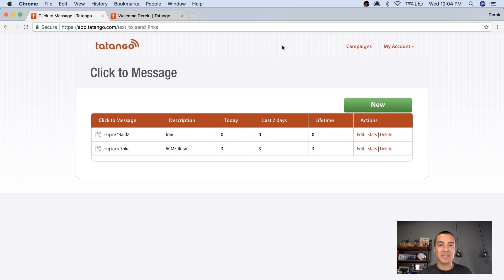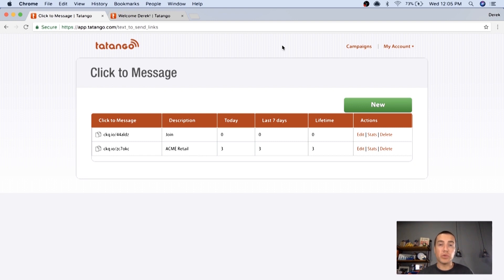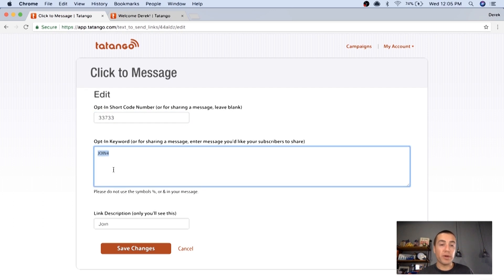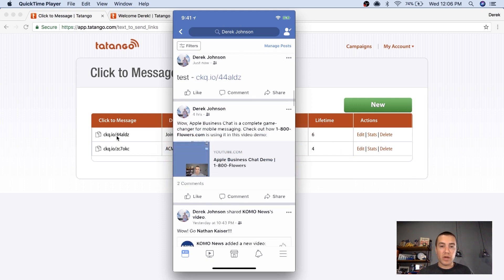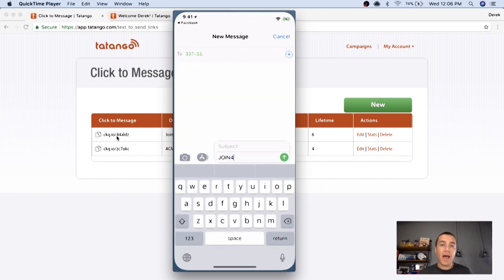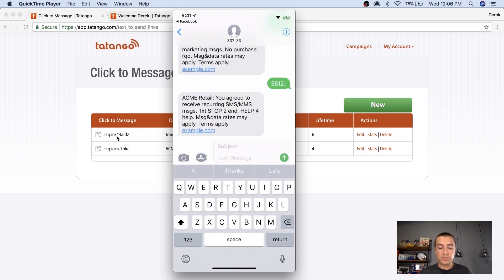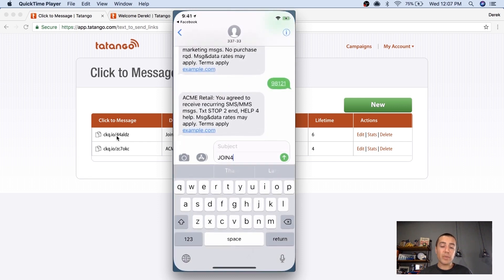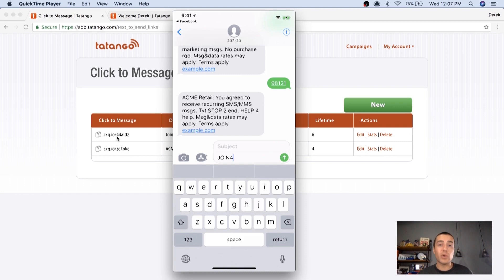SMS Marketing Click to Message Feature -Join Facebook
In this digital marketing demo, Derek Johnson from Tatango.com shows you the new click to message feature from Tatango. This mobile marketing feature makes it really easy for consumers to opt-in to text message marketing campaigns via communication channels like Facebook, Twitter and email.

This is a great new feature for businesses, like restaurants, retailers, or other brands that want to attract new subscribers to their mass text message marketing campaigns via social media and email. Watch the whole video to find out how this opt-in enhancing click-to-message feature works on Facebook.

Also, don’t forget to watch other popular Tatango videos on our text message marketing channel:

If you like this text message marketing video, be sure to give us a thumbs up on YouTube and leave a comment or question in the comment section below.

To learn more about this new click to message feature, and to get text message marketing insights, news, case studies, and statistics, check out the Tatango blog